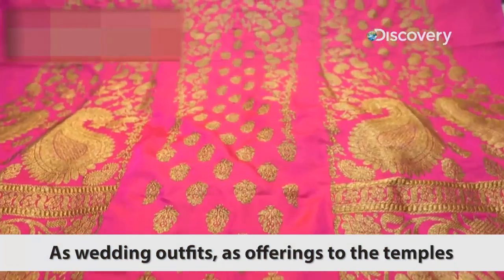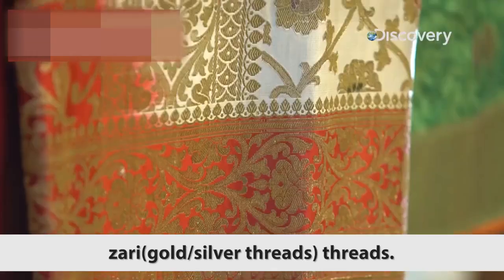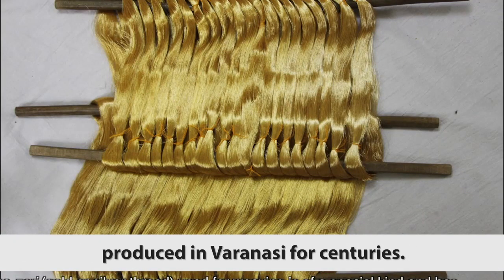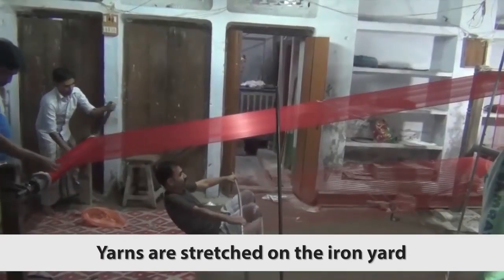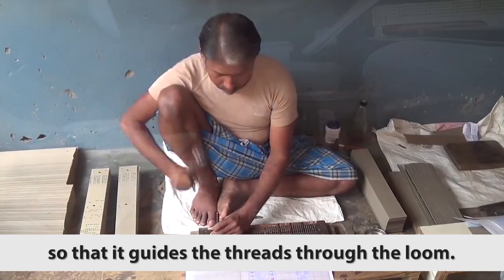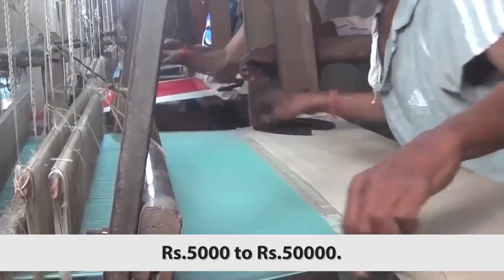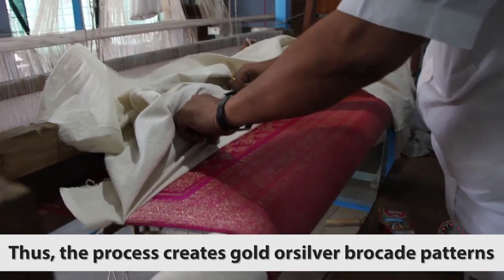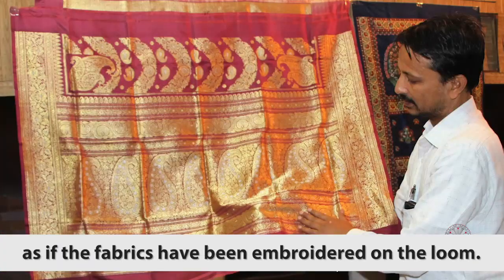Varanasi Brocade: Weaving Story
Varanasi is not only known for its spiritualism and mysticism but also the gorgeous real brocade work on sarees